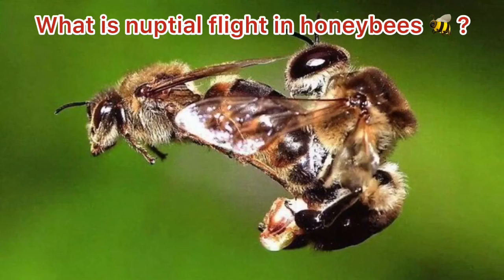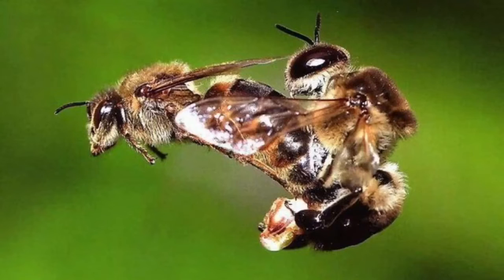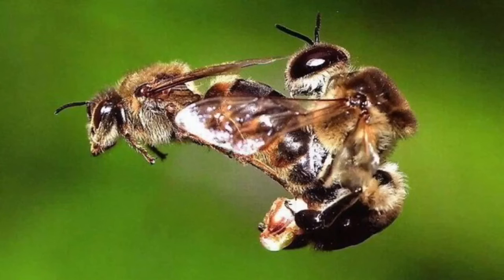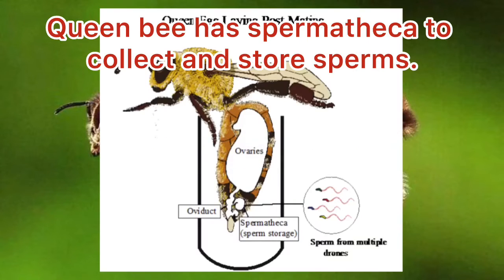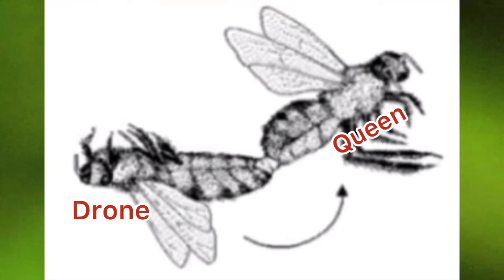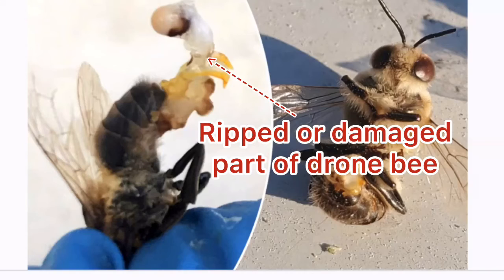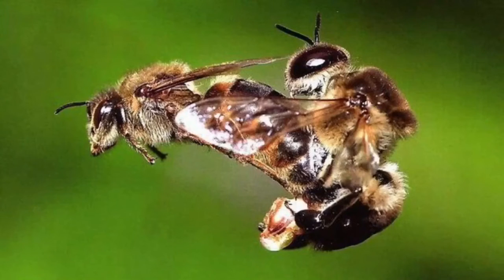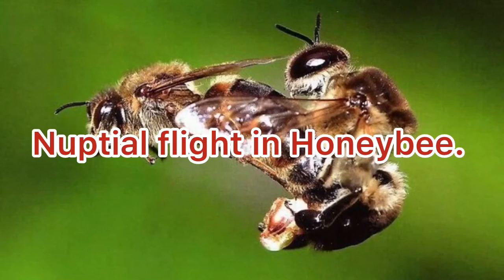Nuptial flight in honeybees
What is meant by nuptial flight in honeybees ?

This video explains you about nuptial flight of honeybees 🐝 in details.